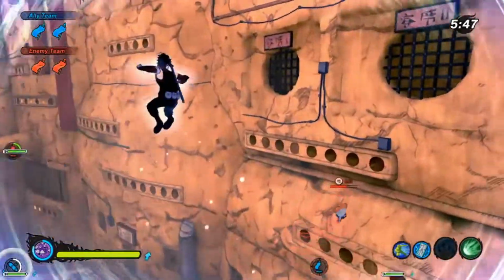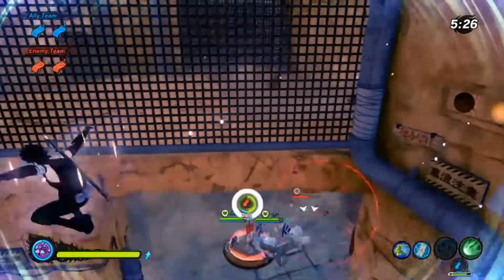Shinobi Striker The Most Broken Squad build To Ever Exist... (Unstoppable)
I made this build to help new player win against platinum prestige players even if you don't have really good communication this build can help a lot all you really have to do is just stay close to each other and the teammates with the orbs need to target the healer and it's GG from there. Have fun I might have a new-build soon ✌🏾